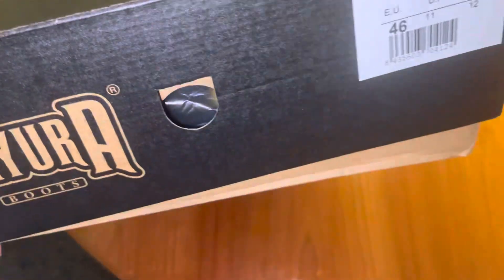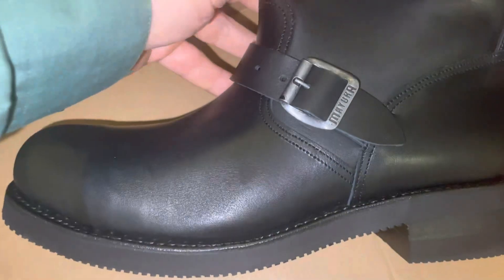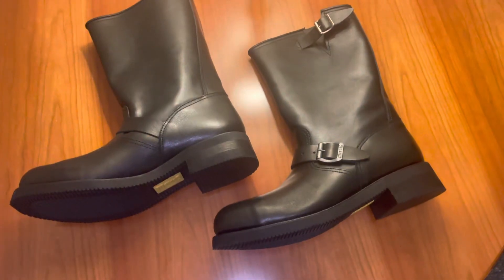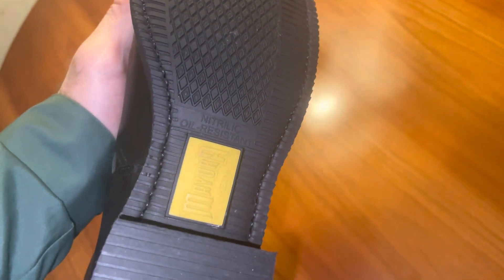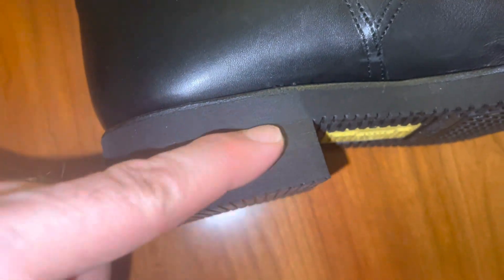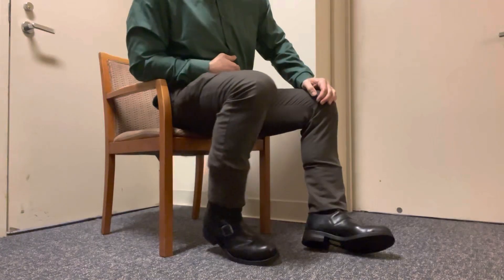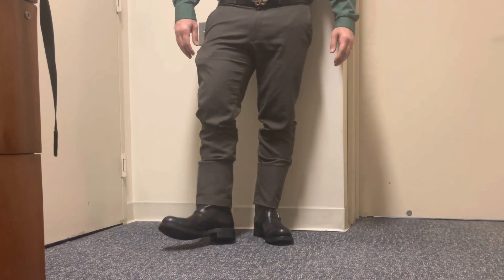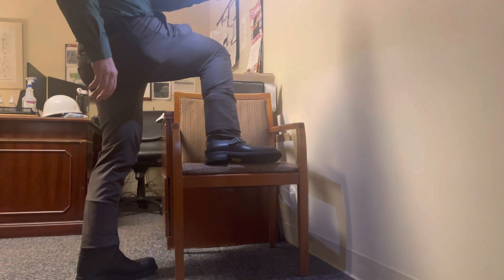Mayura Engineer Boot Calfskin Steel Toe Try on + Impressions